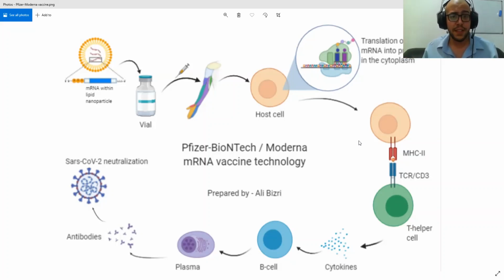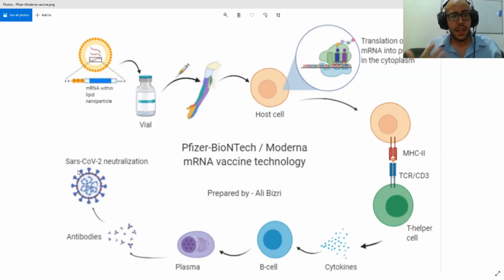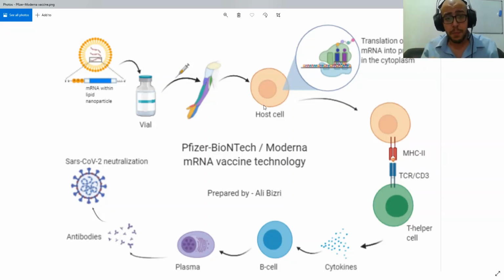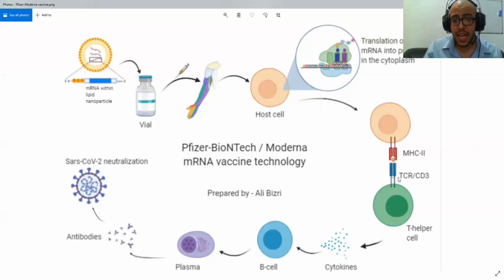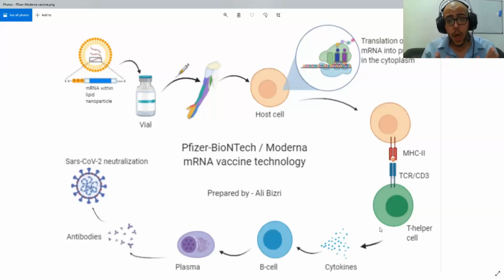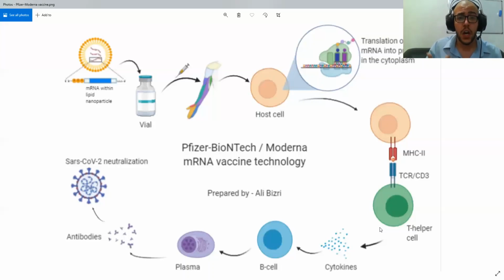Pfizer/BioNTech - Moderna mRNA vaccine technology SIMPLIFIED